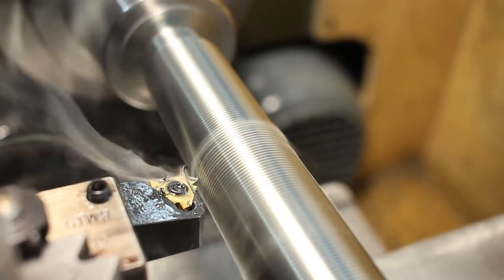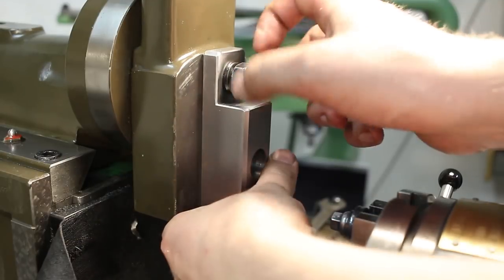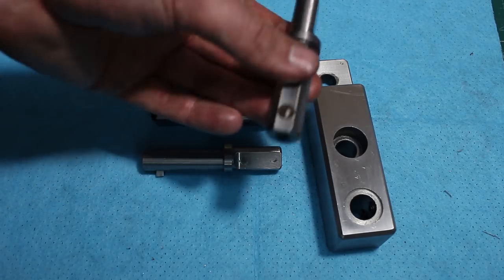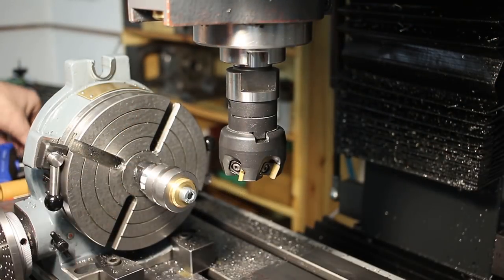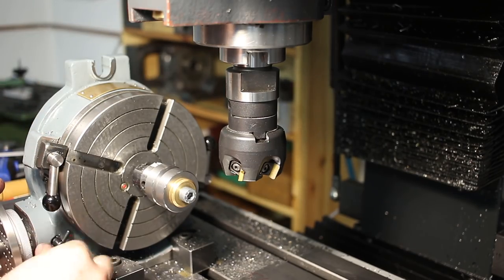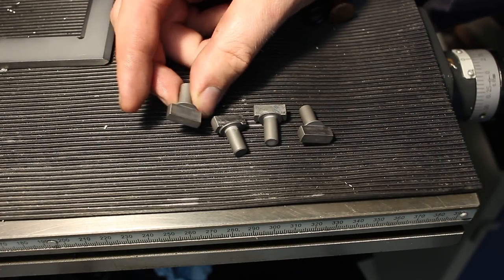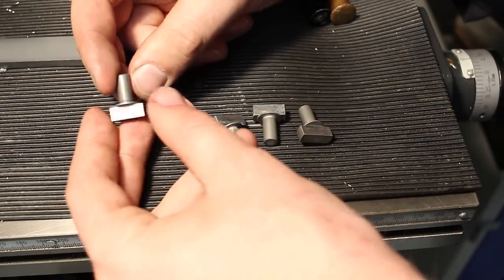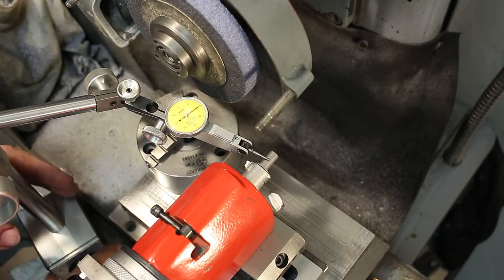The Archives - #4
00:30 - Slotting on the shaper
03:19 - Slotting tools
06:55 - New Facemill
14:48 - Cylindrical grinding on the surface grinder
24:45 - Modifying the 5C indexer